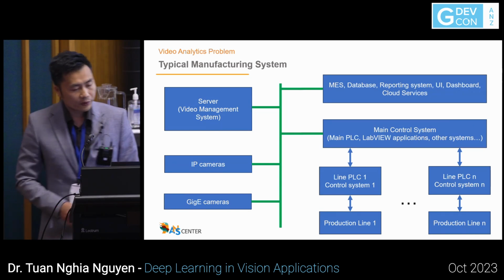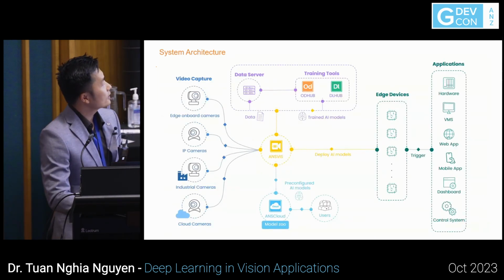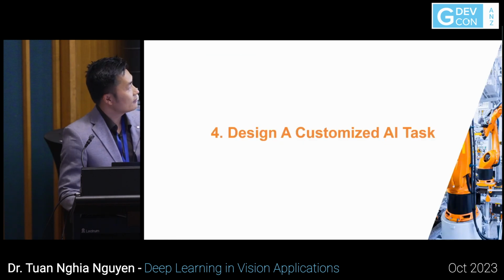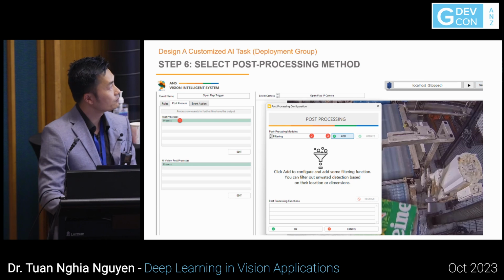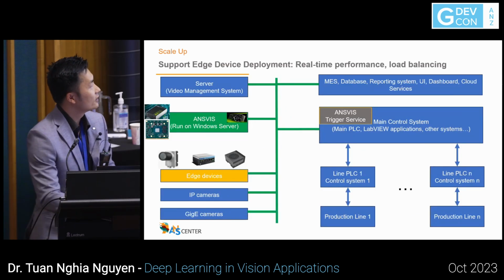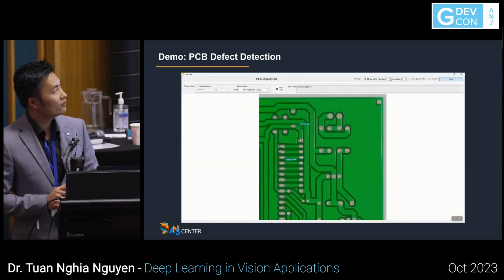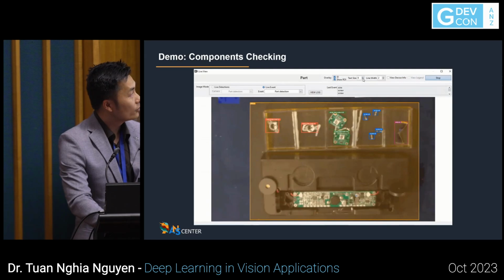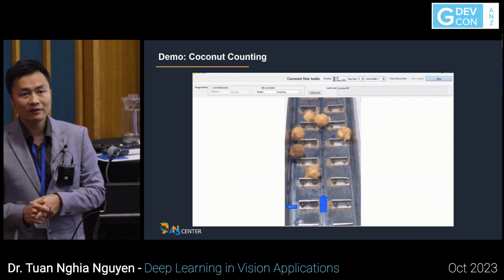GDevCon ANZ #1 - Deep Learning in Computer Vision Applications with ANSVIS – Tuan Nghia Nguyen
We will unveil the cutting-edge ANSVIS platform, demonstrating how to design tailored deep-learning solutions to conquer challenging computer vision problems. We cover everything from data collection and AI model training to seamless deployment on edge devices for real-time performance. Discover how ANSVIS integrates into existing LabVIEW applications and scales up the system with plugin support for an unmatched computer vision experience

GDevCon ANZ is a graphical programming conference for the LabVIEW community, independently organised by LabVIEW community leaders